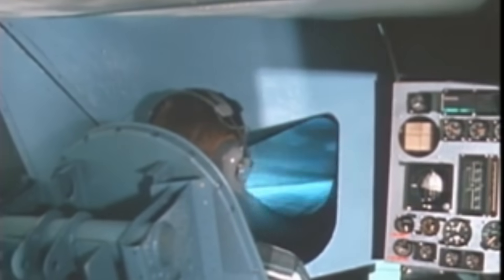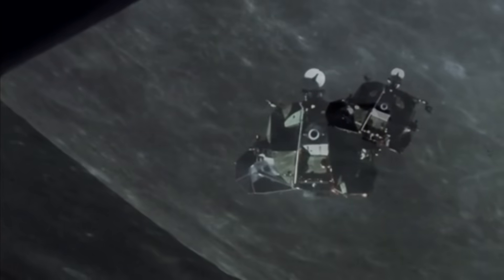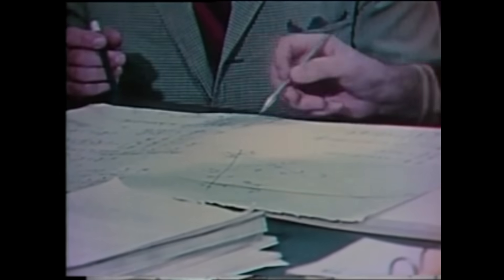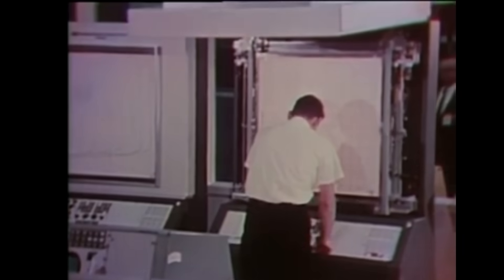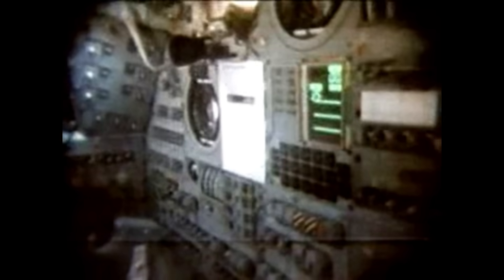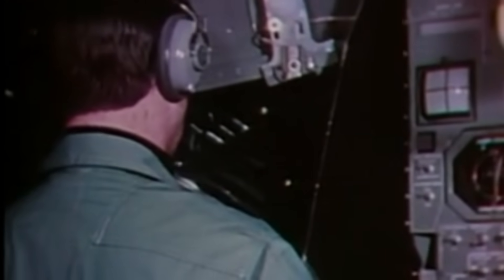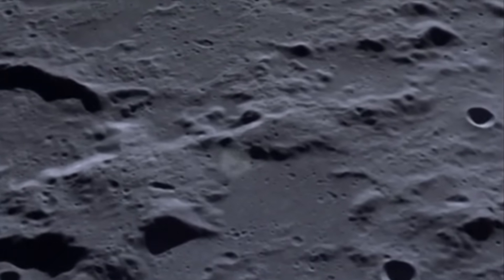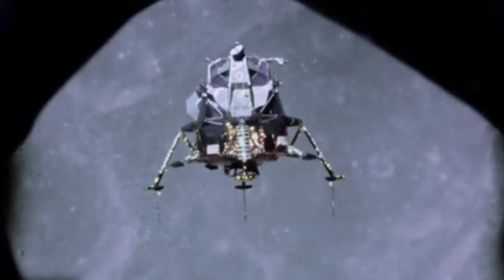The Apollo Guidance Computer: How a 70-Pound Machine Landed the Lunar Module on the Moon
The Apollo Guidance Computer aboard the lunar module was a 70-pound digital machine that executed the most demanding real-time flight control ever attempted. Built from thousands of NOR-gate integrated circuits and powered by hand-woven memory, it shaped engine thrust, fired reaction thrusters, processed inertial data, and steered the lunar module safely to the Moon. This video dives into how the computer actually worked—from accelerometer pulse integration to descent engine throttle control.